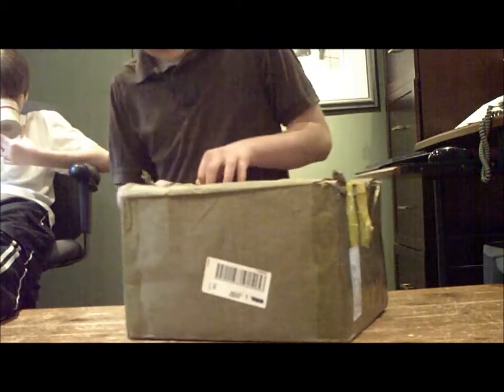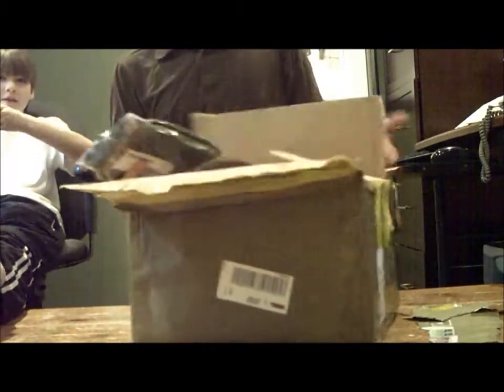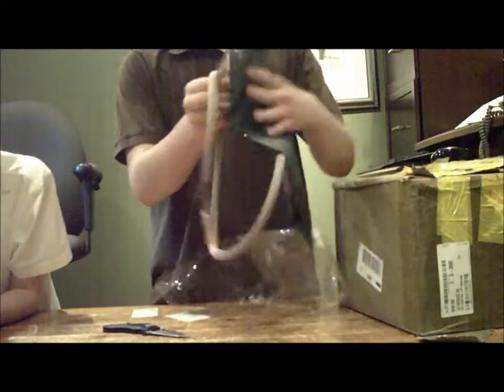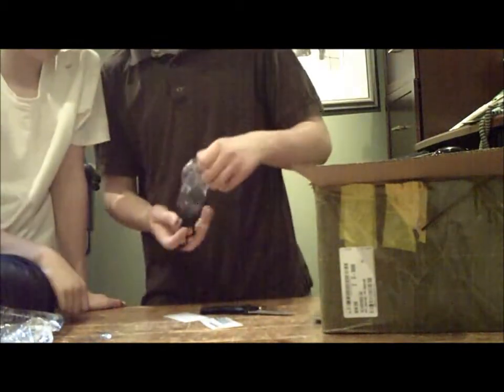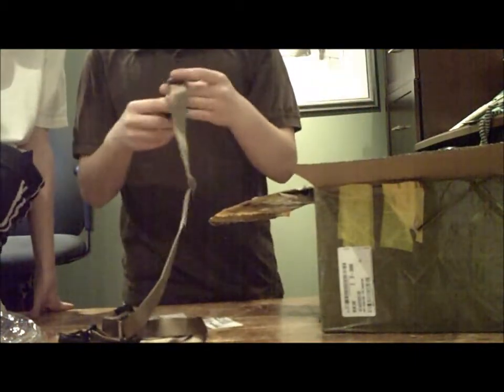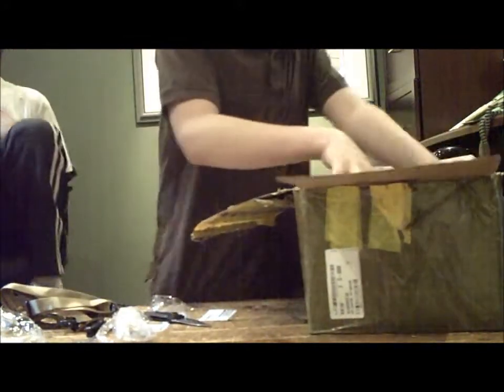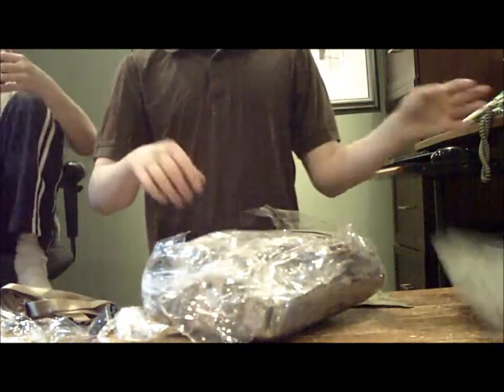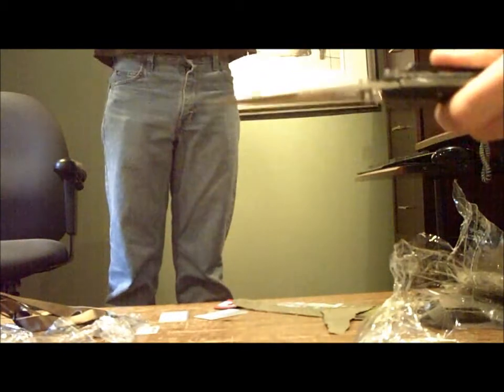Airsoft-Club.com unboxing 12/05/2011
I purchased these thing off of a web store with a lot of airsoft stuff. i have some more stuff coming which means more unboxings, which means more videos, so be ready for that. as for the thing that did not show up, i talked to someone from the company, and they are sending me something else.